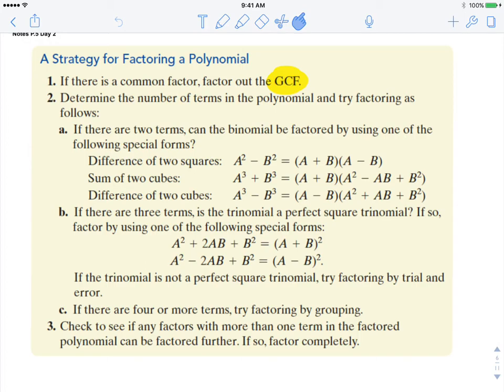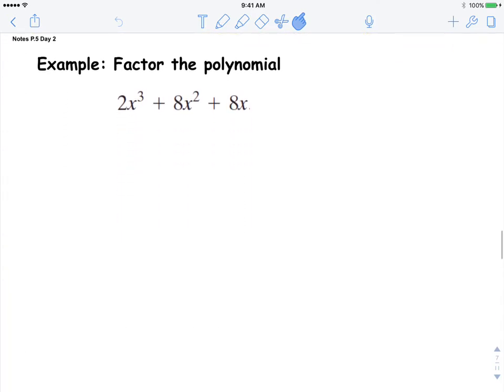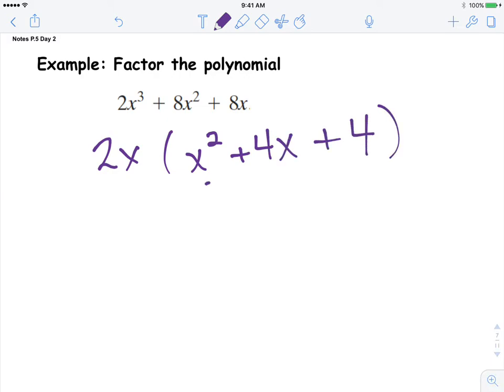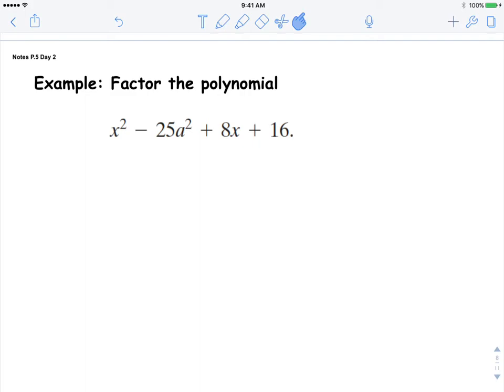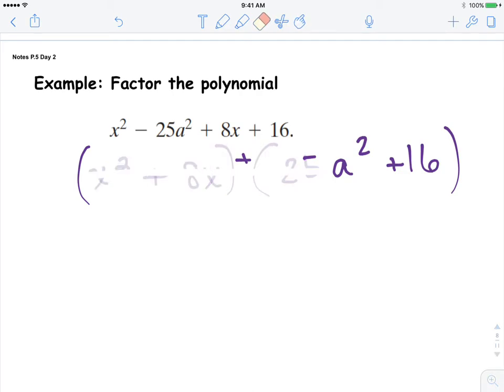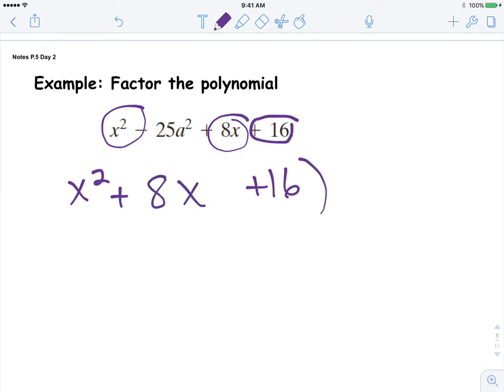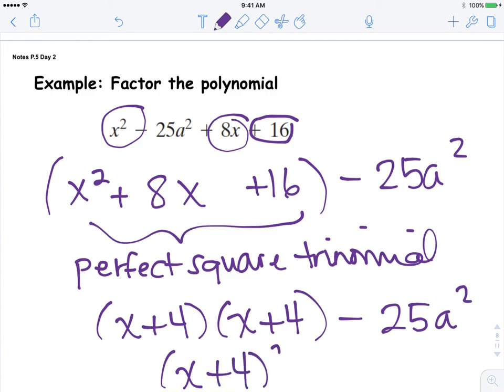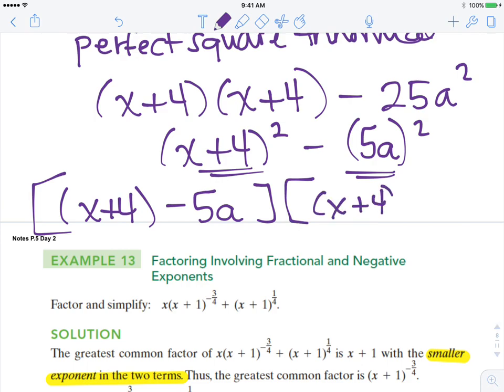Strategies for Factoring a Polynomial